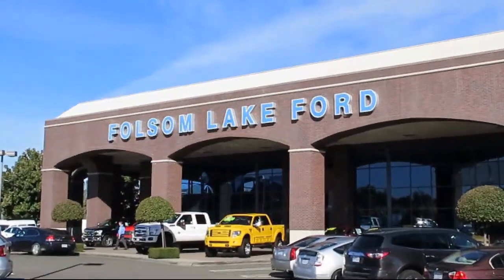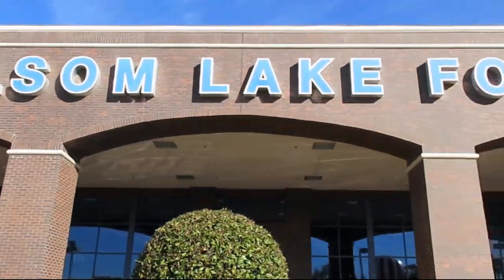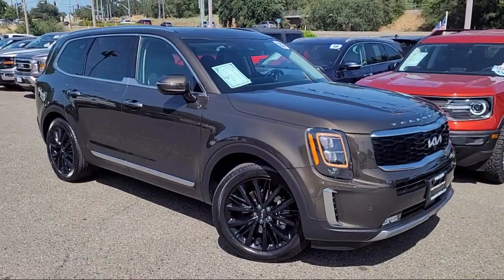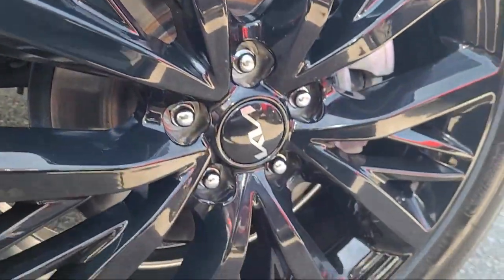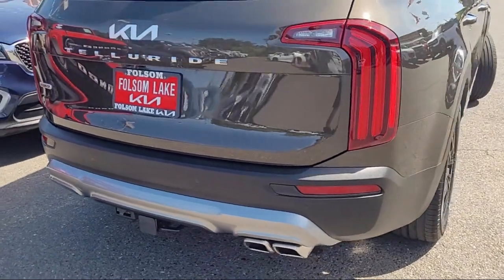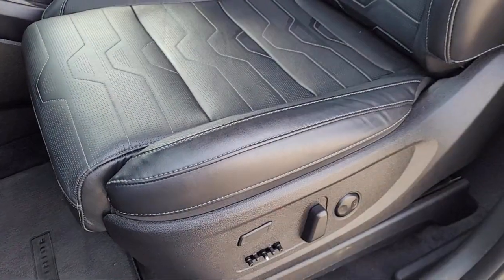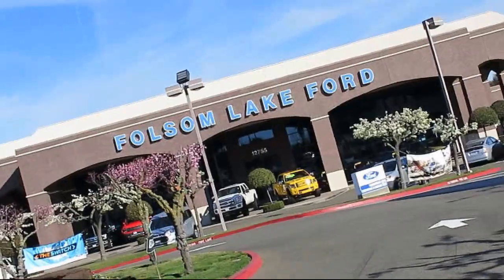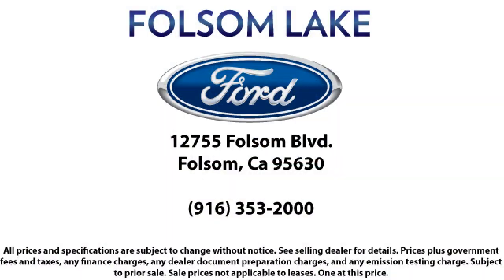2022 Kia Telluride SX Sport Utility Folsom Sacramento Roseville Elk Grove El Dorado Hills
2022 Kia Telluride SX Sport Utility Stock Number: P3475 Vin:5XYP5DHC1NG249897.
12755 Folsom Blvd.